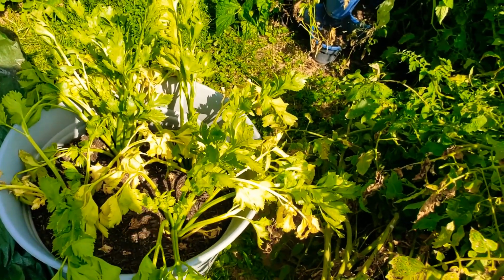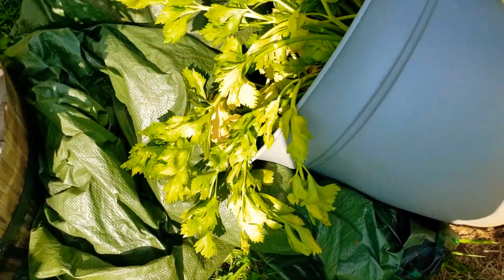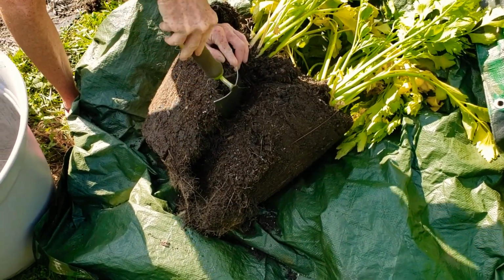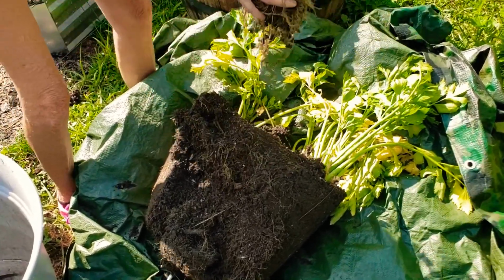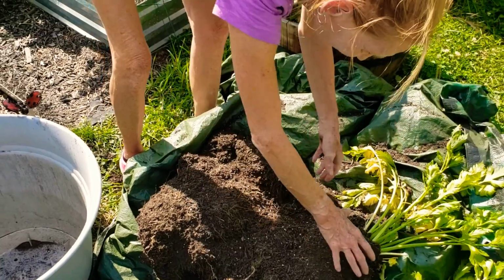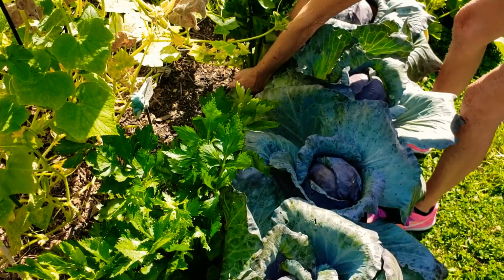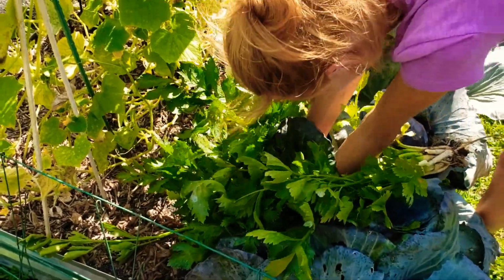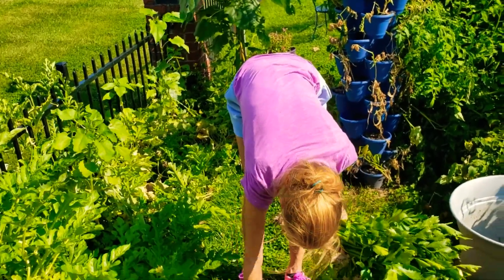Shedwars21: TIME TO HARVEST THE CELERY/ FROM A POT AND OUT OF A RAISED BED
Welcome back everyone. Today is harvesting day for my celery . This was my first year ever growing celery. I did an experiment of planting some in a pot and some in a raised bed. I really think next year I will grow it all in my raised bed.